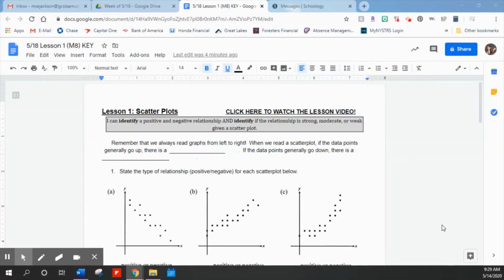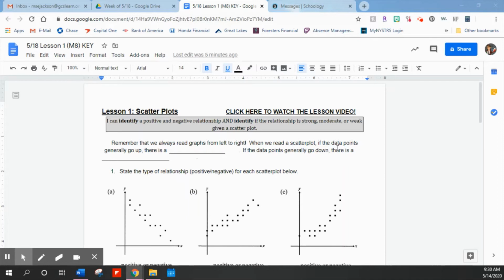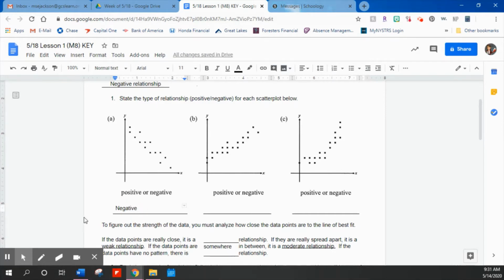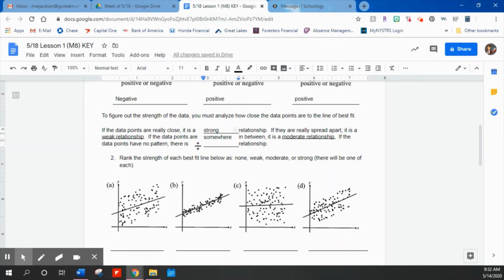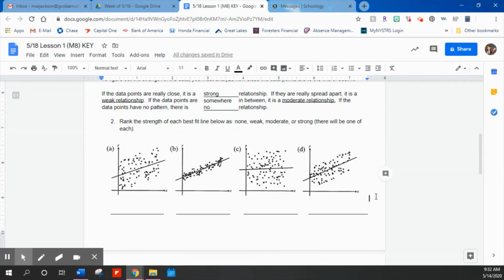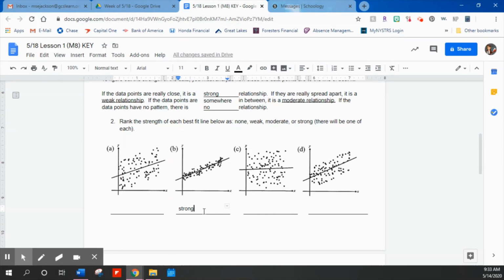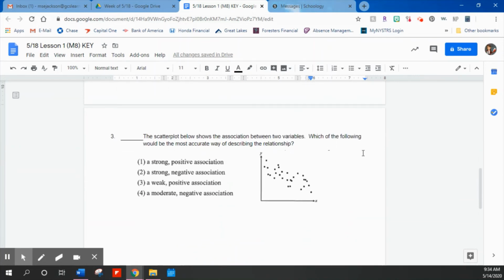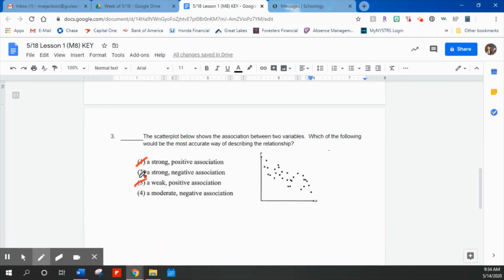Week of 5/18 Lesson 1: Scatterplots (M8)